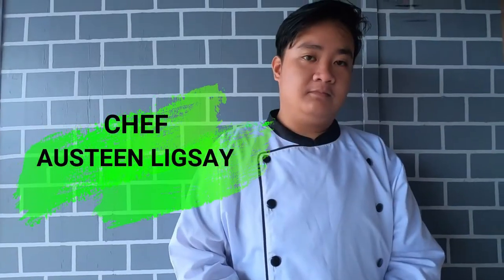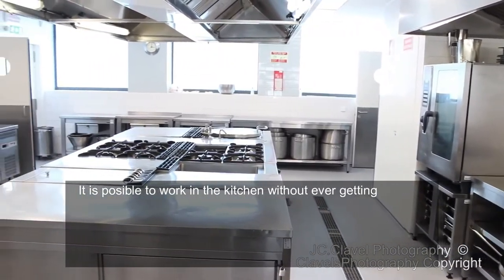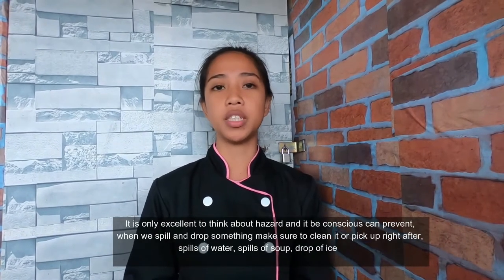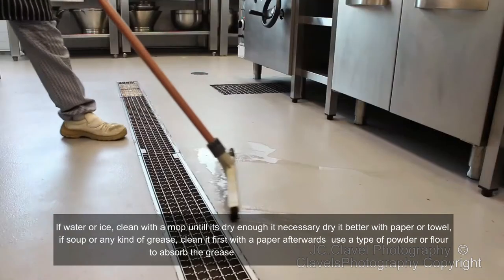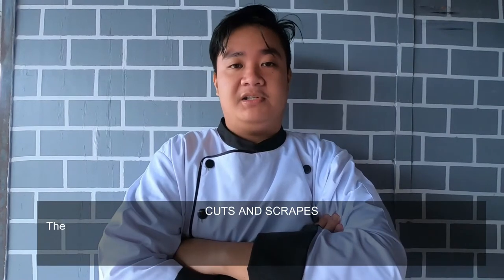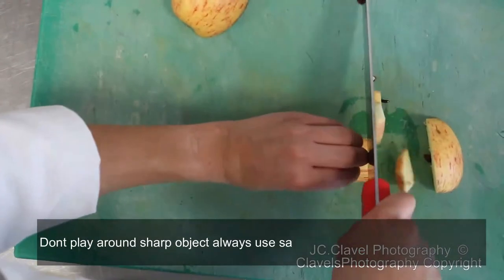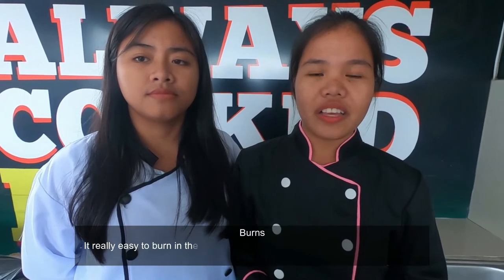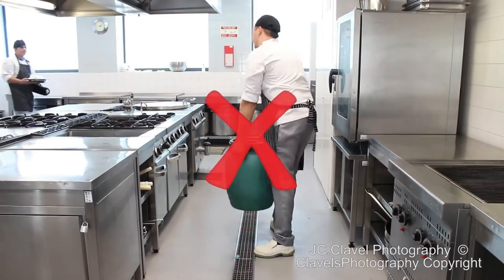RISK AND HAZARD IN THE KITCHEN | BSHM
Camera: GoPro Hero 7
Editor: Filmora